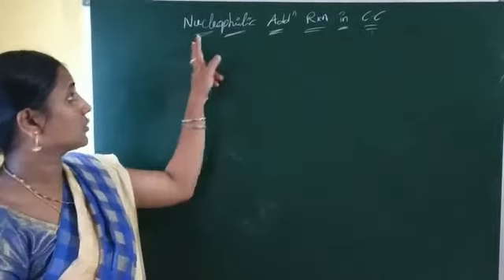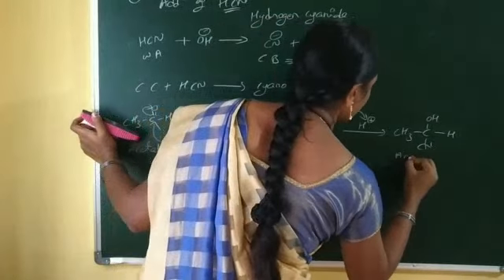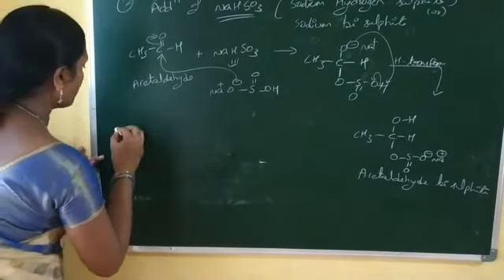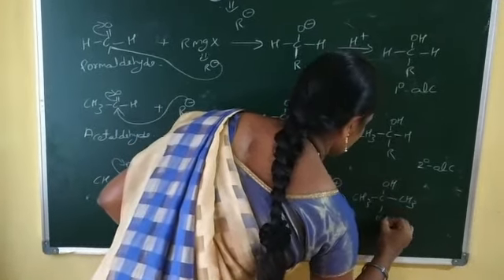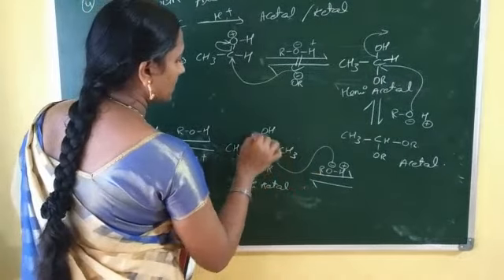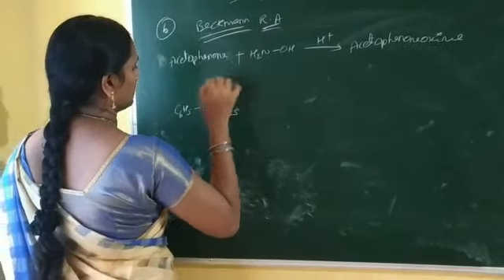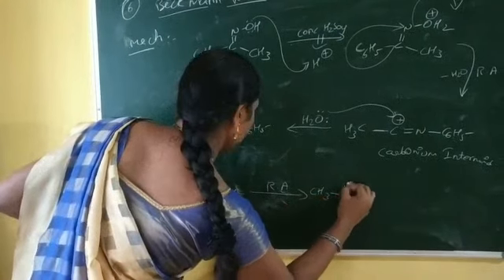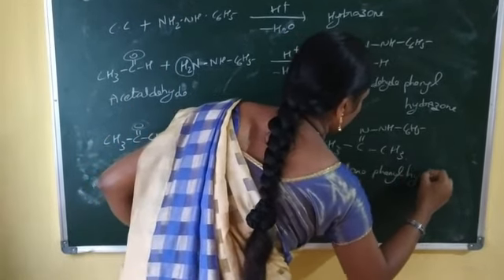Nu add Rxn of CC